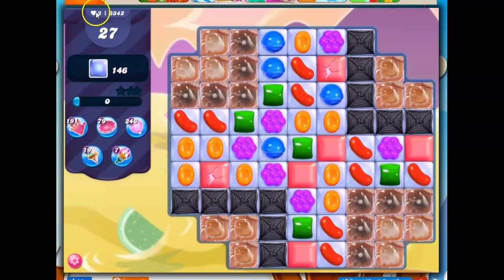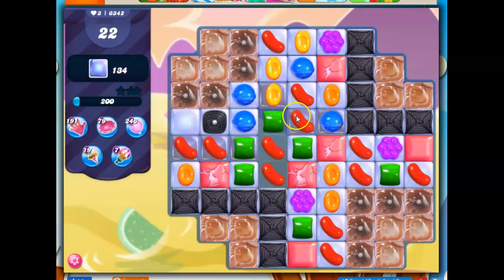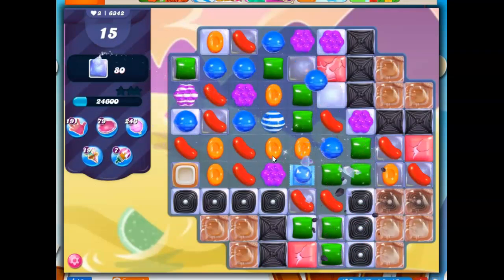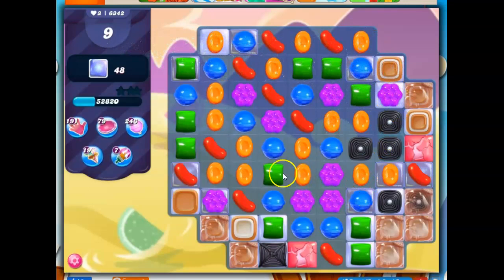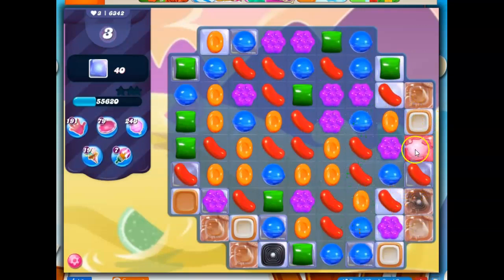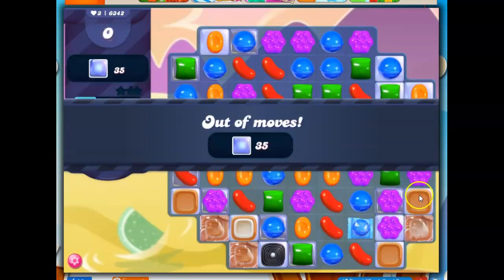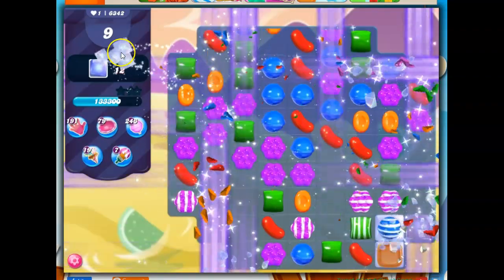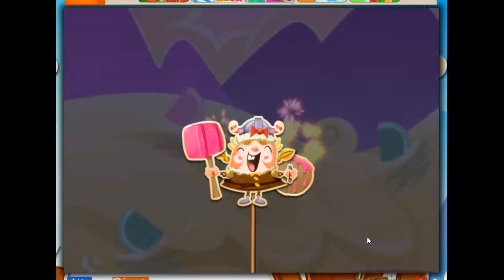Candy Crush Level 6342 Talkthrough, 27 Moves 0 Boosters